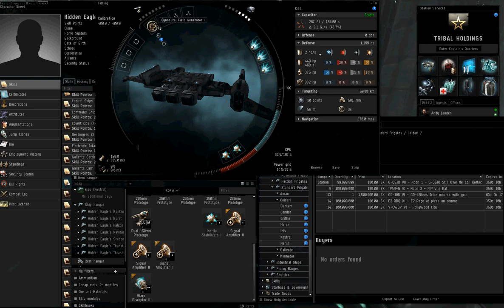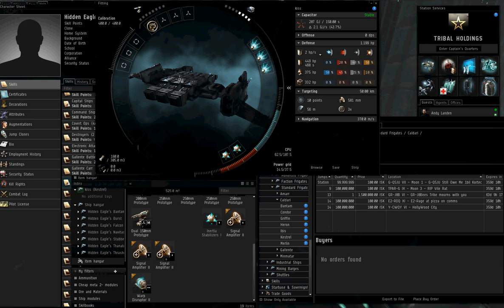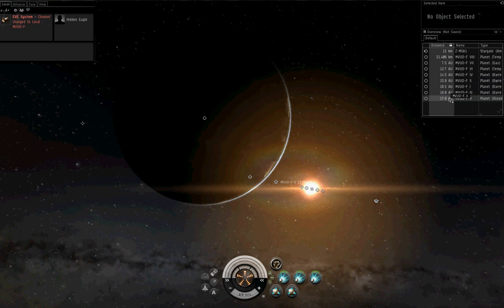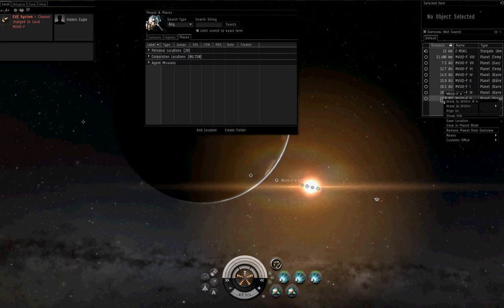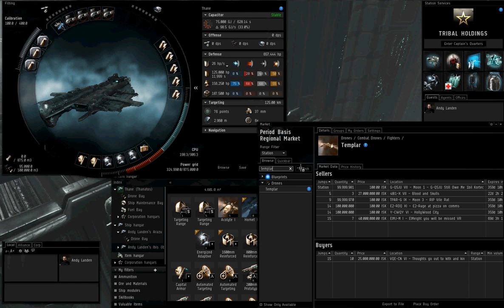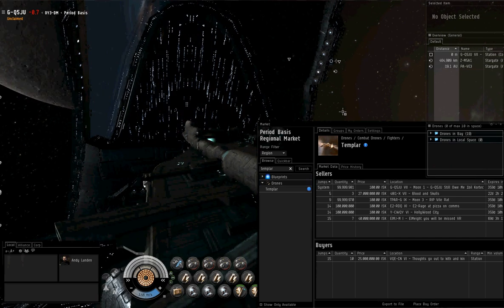Eve Online Advanced Carrier jump without friendly station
Open options to jump to systems without friendly stations using a more advanced jumping technique to minimize the risk to the carrier.  When friendly station options prove risky or are denied to you by the deployment of bubbles or camps, the requirement of movement into enemy space, the need to avoid extra jump distance and fuel, or other mitigating factors, this technique allows the solo carrier pilot to continue movement operations in a relatively safe manner.